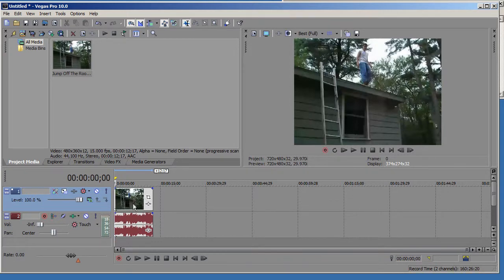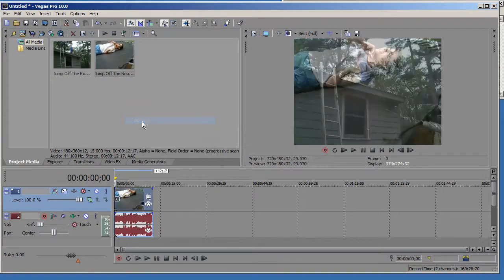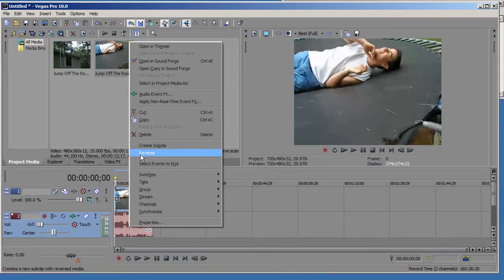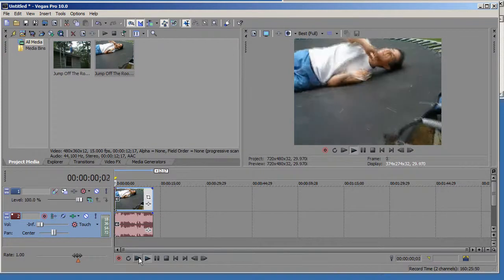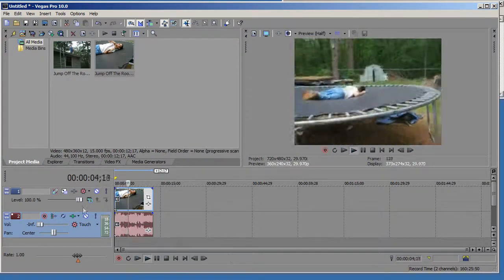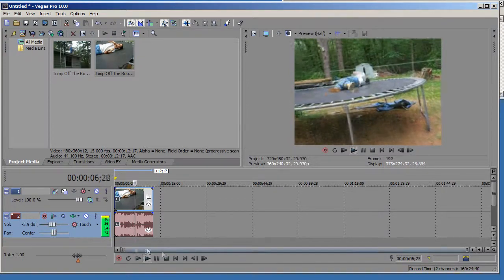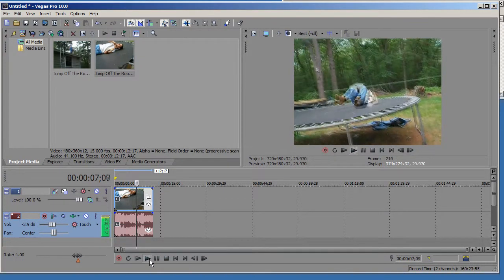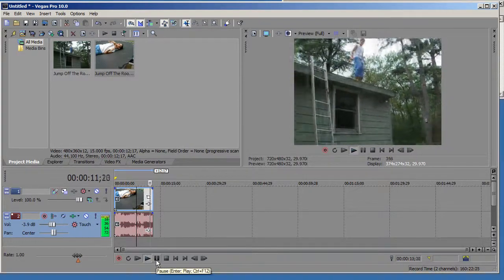How To Reverse a Video in Sony Vegas [Tutorial 5]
This is a video tutorial in sony vegas on how to reverse a video..

I think it's the most simplest thing ever..

import your file into the timline, right click on it, and click reverse..

your done!

if you want the audio to also be reversed, make sure you do the same to the audio track..

-prohelp